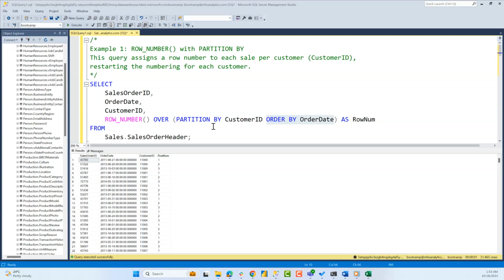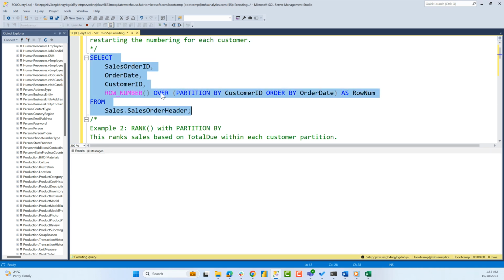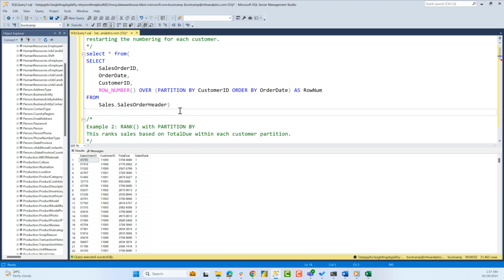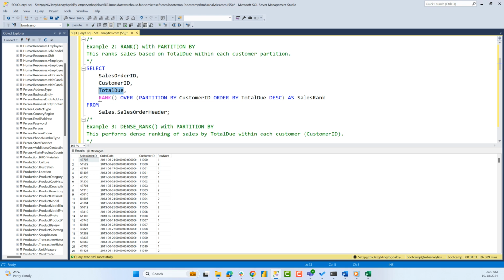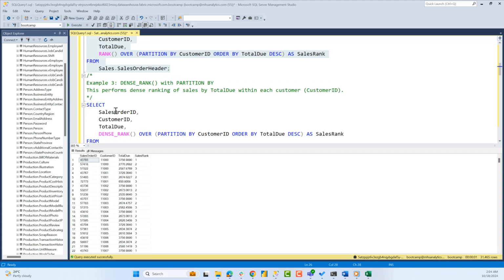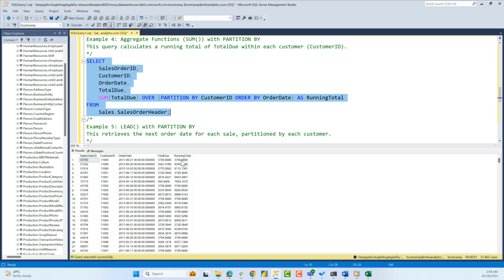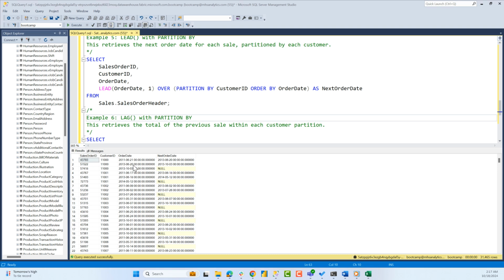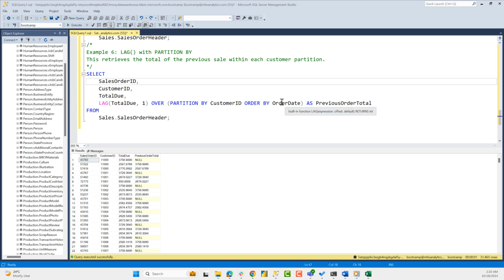How to use window functions in SQL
Description: Here is a short video on how to use window functions in SQL like Row_Number, Rank, Dense_Rank, SUM, LEAD, LAG